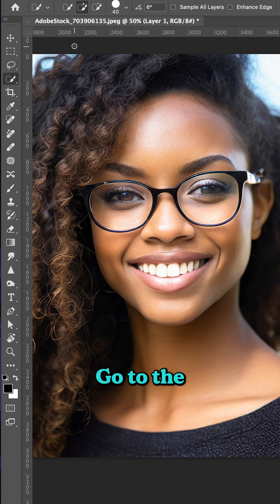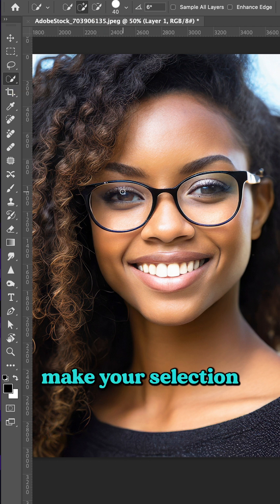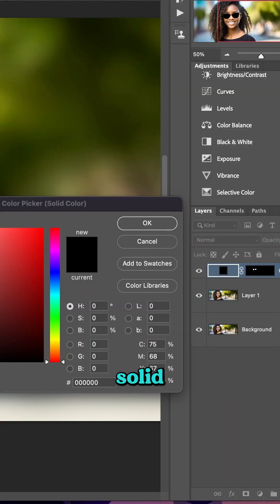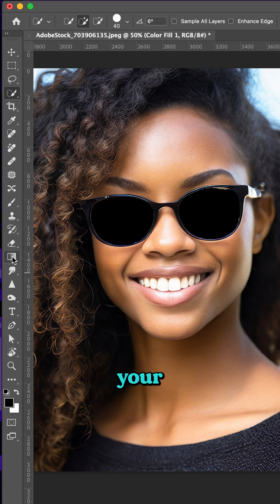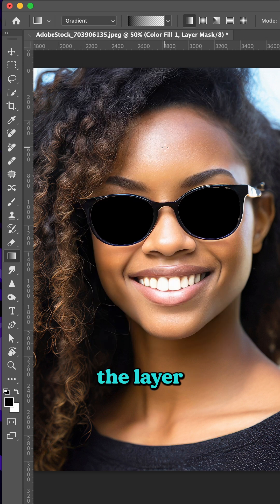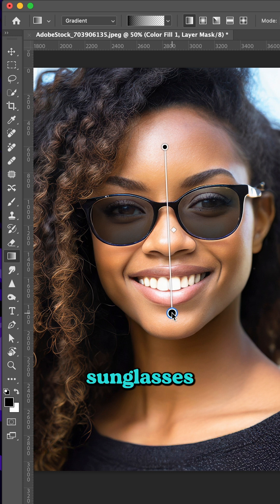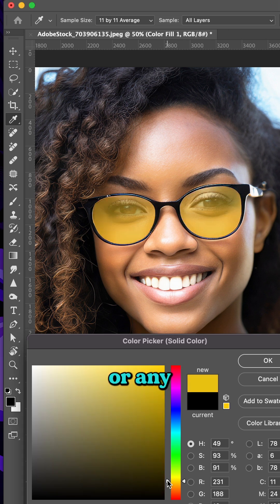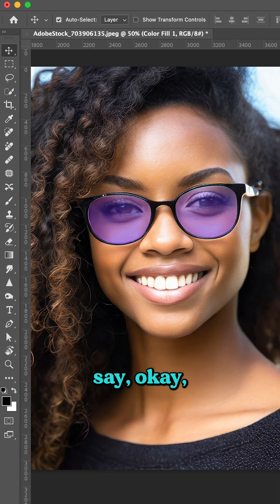Change Eye Glass Color in Photoshop: Easy Tutorial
Change the Color of Your Eye Glasses in Photoshop with this Easy Tutorial! Learn how to use the Quick Selection tool to make precise selections, add a black solid color adjustment layer, and create a gradient effect. Get creative with your eyewear style and give it a personalized touch.